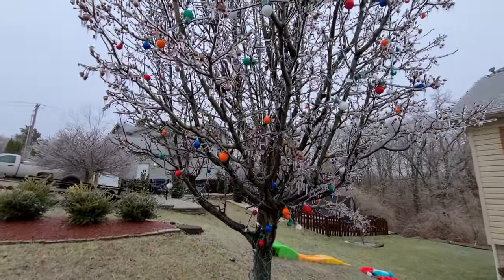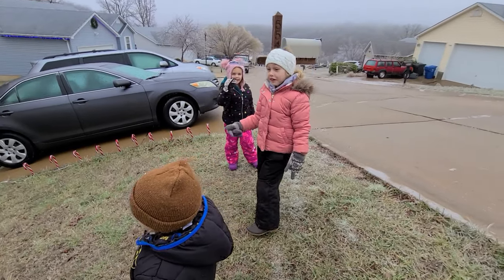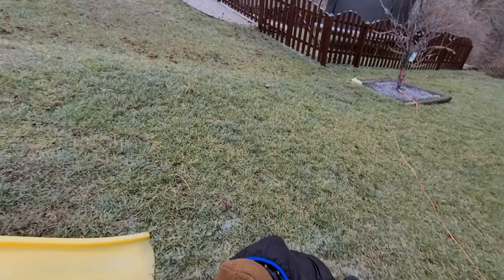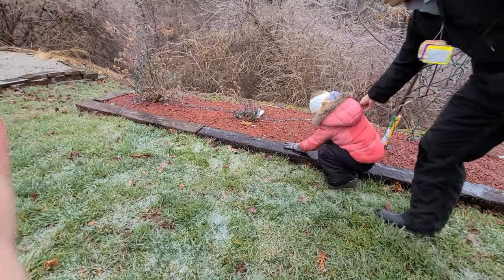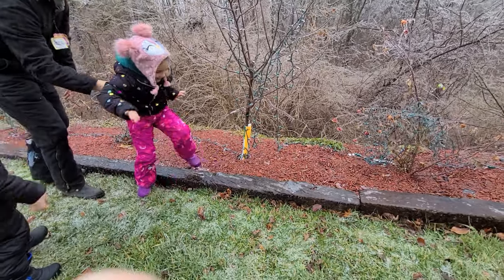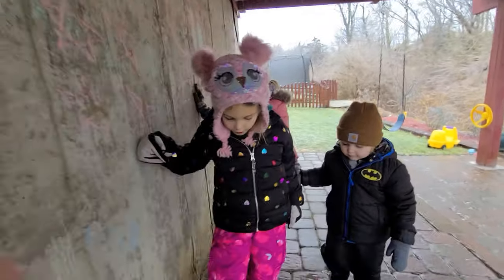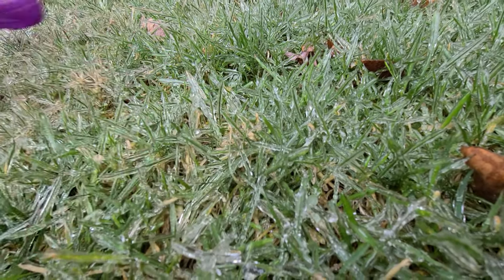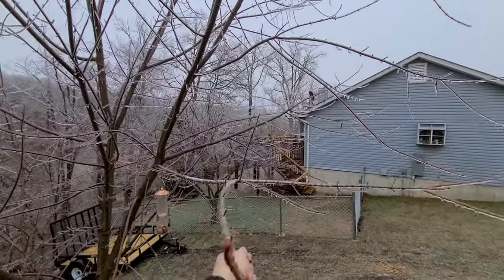Thee Stone Kids New Years Day Ice Storm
Come Thee Stone Kids explore after a ice storm.